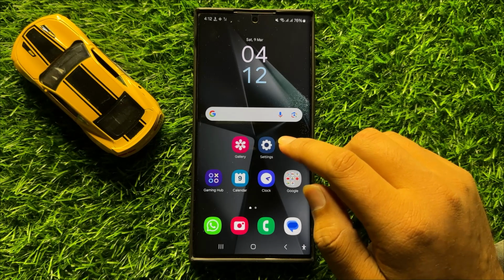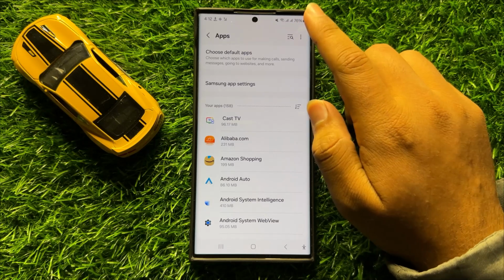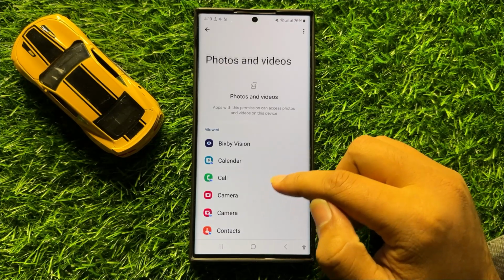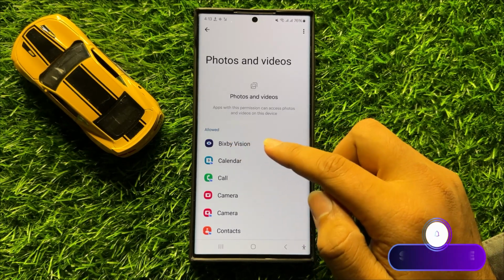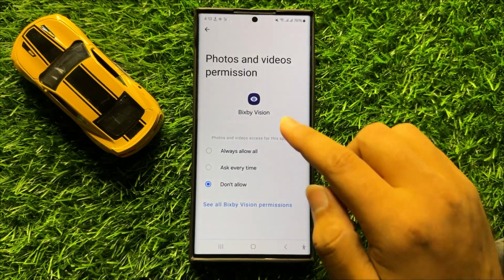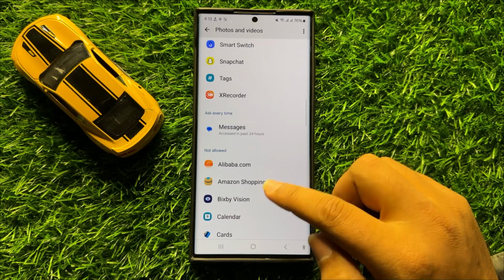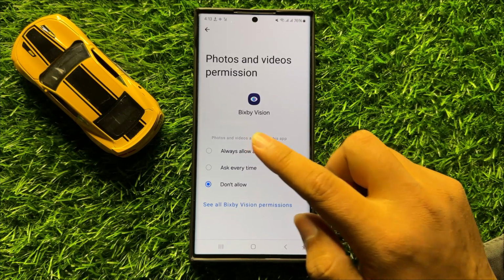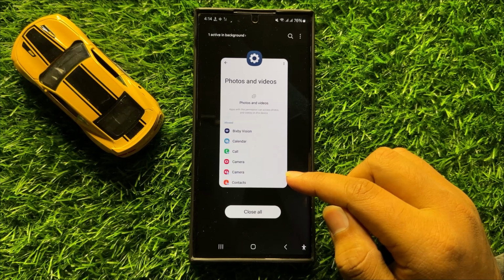How to Manage Photos and Videos Permissions Samsung Galaxy S24 Ultra